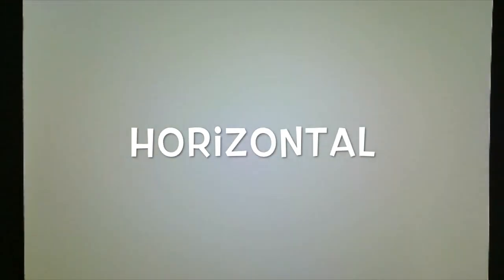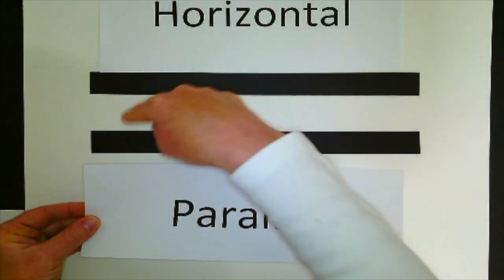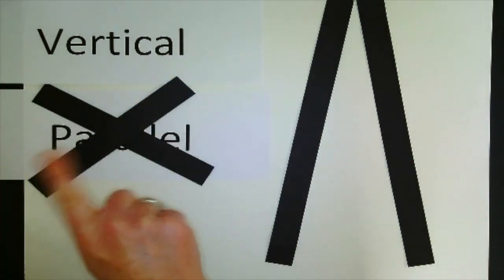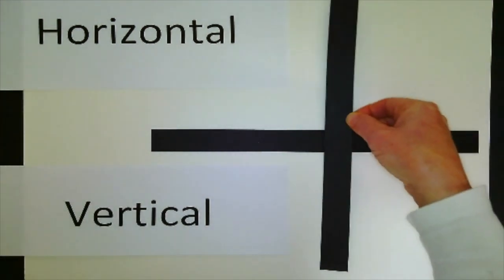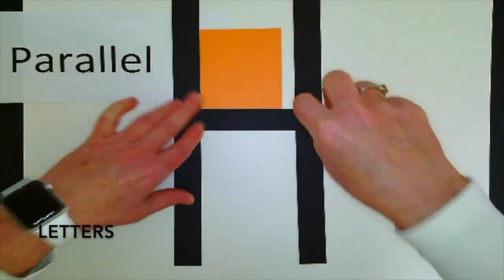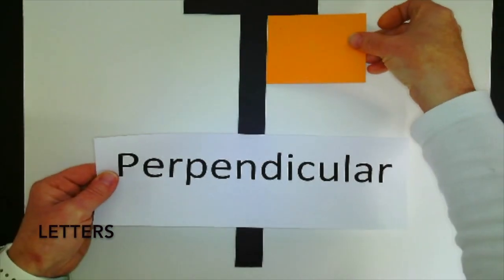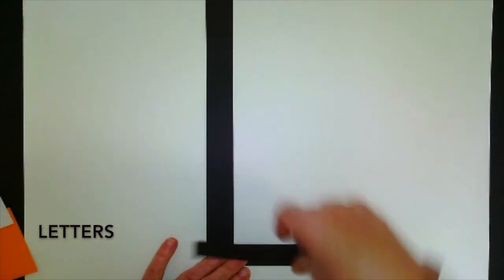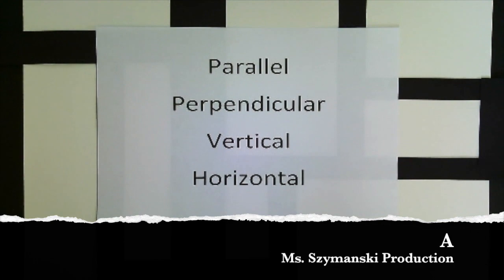Vertical, Horizontal, Perpendicular and Parallel Lines.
This video is an art lesson  about  vertical, horizontal, Perpendicular and Parallel Lines. Great for elementary students